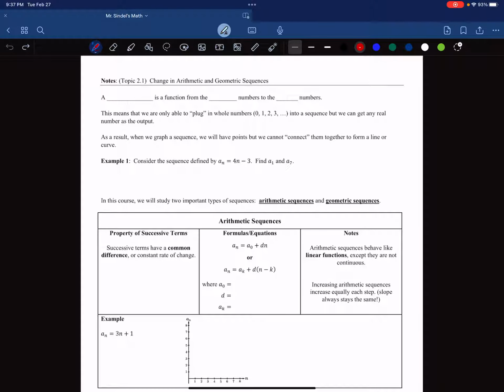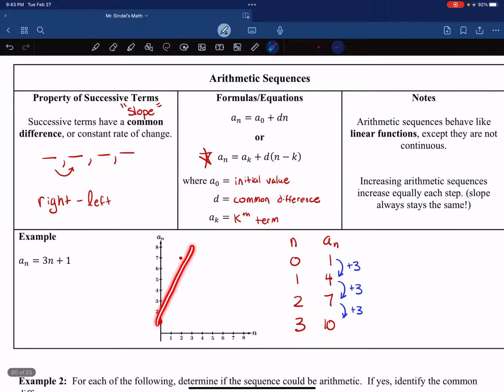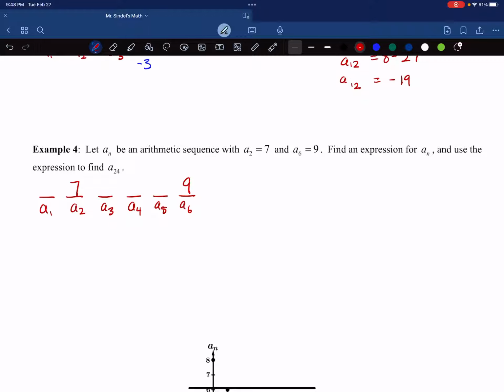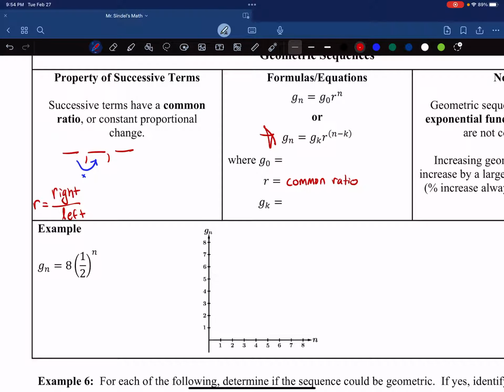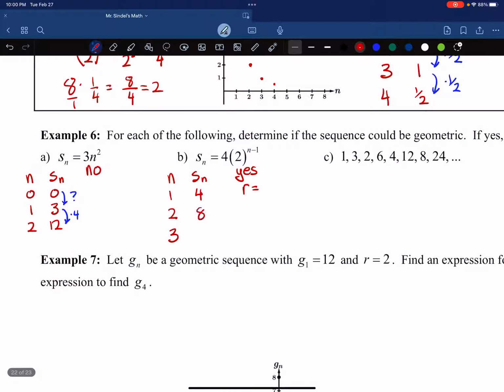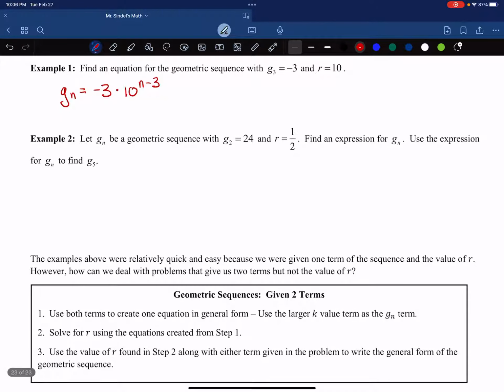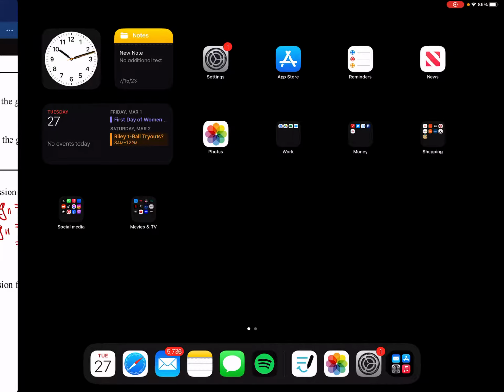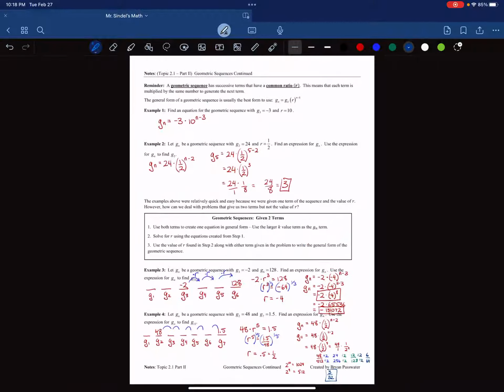AP Precalculus Notes (Topic 2.1) Change in Arithmetic and Geometric Sequences